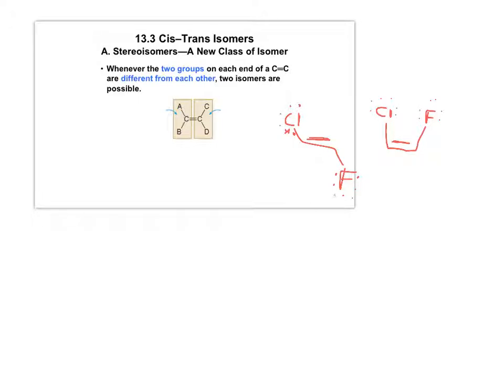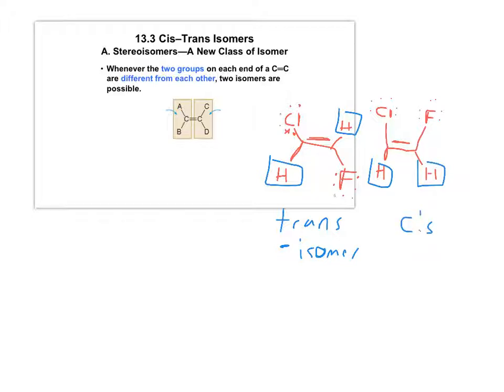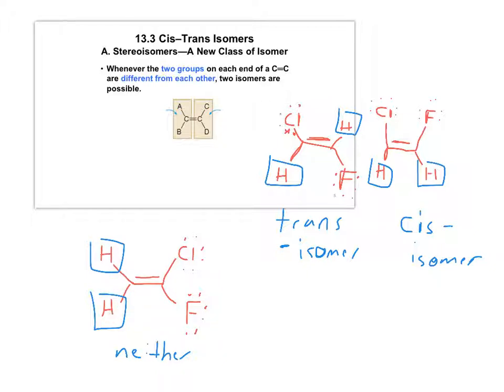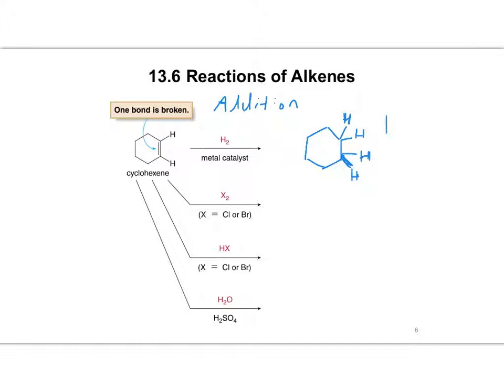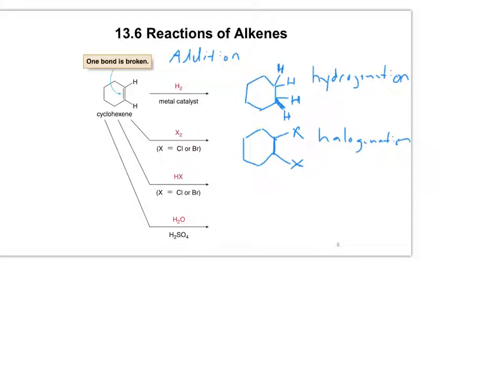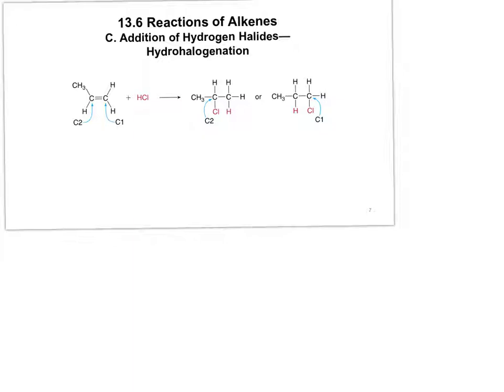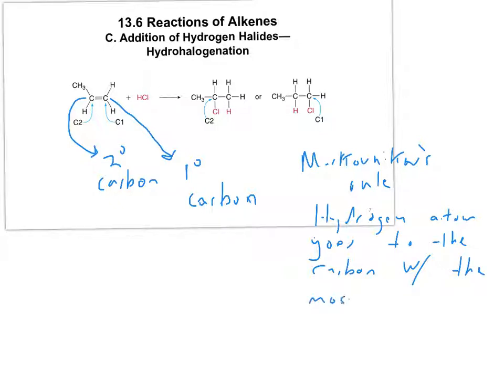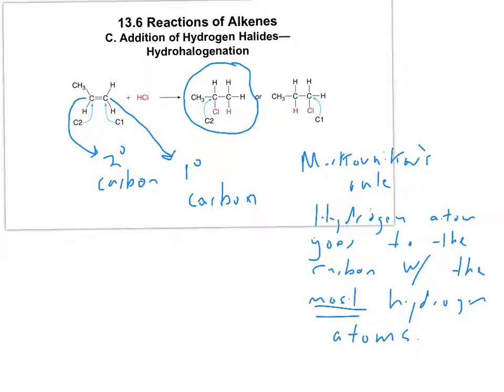Stereoisomers and Addition Reactions